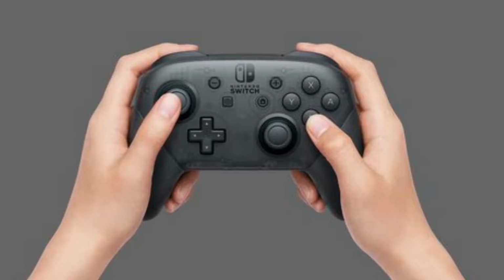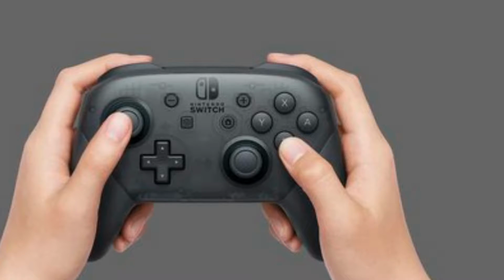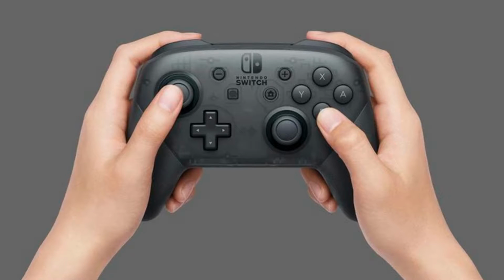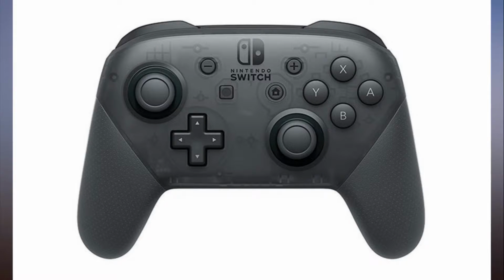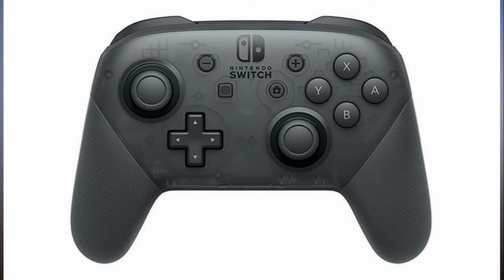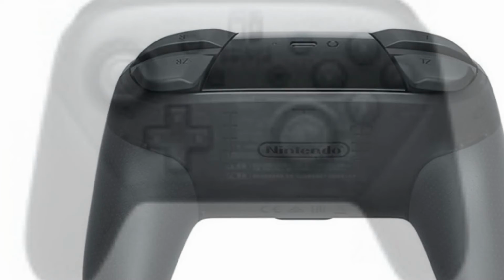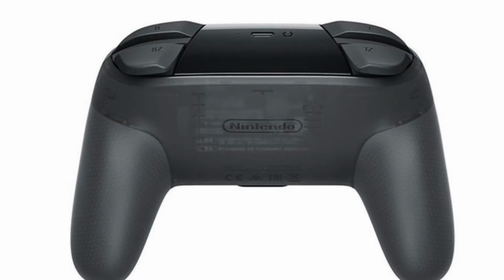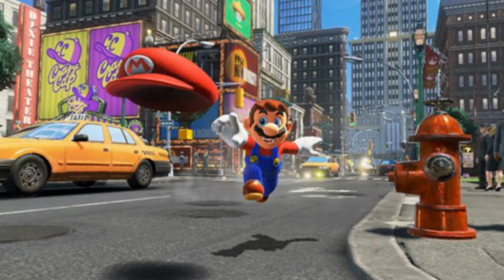Should You Buy a Nintendo Switch Pro Controller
As gaming consoles go, the $300 Nintendo Switch is not unreasonably expensive (if you can find one, at any rate). Where you’ll pay through the nose is for its accessories: $20 for a decent case; $30 for Joy-Con chargers; $90 for an extra dock. However, the likeliest accessory to throw the average consumer for a loop is the $70 Nintendo Switch Pro Controller: a traditional Xbox 360-style peripheral that seems ideally suited to long play sessions at home.

Credit: NintendoBy default, the Switch comes with two small Joy-Con controllers, which both plug into a mounted grip that approximates a regular controller. It’s not a terrible way to play long-lasting and/or demanding games like The Legend of Zelda: Breath of the Wild or Ultra Street Fighter II. The question is: Is it really worth $70 just to get something that’s marginally more comfortable?

I pondered this exact question back when I first got a Switch and was gearing up to play The Legend of Zelda: Breath of the Wild. I don’t mind spending money on an accessory that will be truly useful, but for the price of a Pro Controller, I could have gotten a brand-new Switch game with enough left over for a six-pack of decent domestic beer. Not to mention: The Switch has sold remarkably well, but so did the ill-fated Wii U when it first came out. Investing a ton of money in accessories for the Switch might not be a great idea if the system tapers off after a year or two.